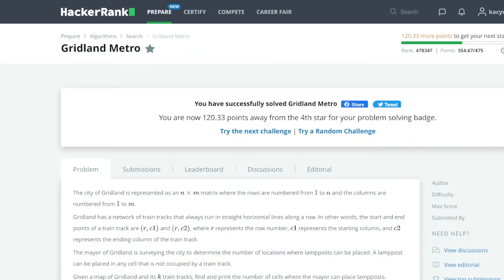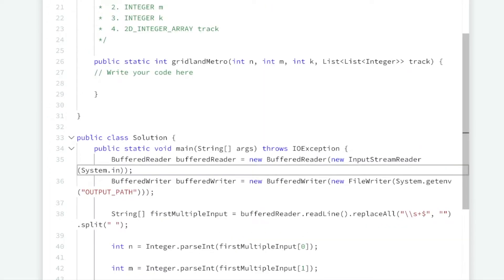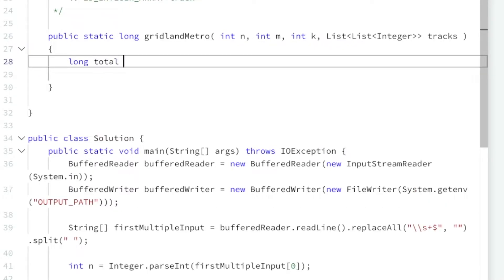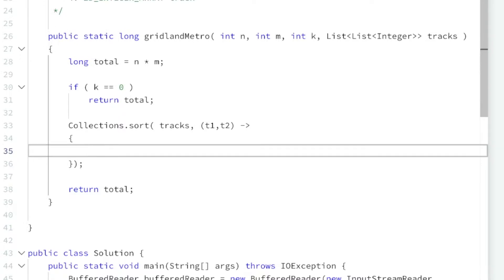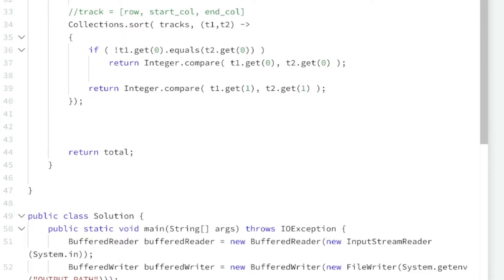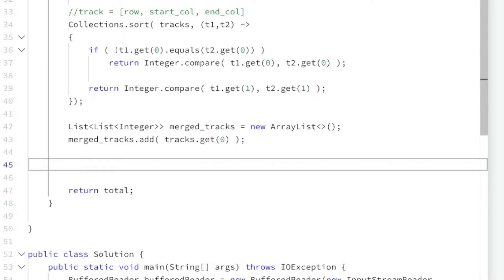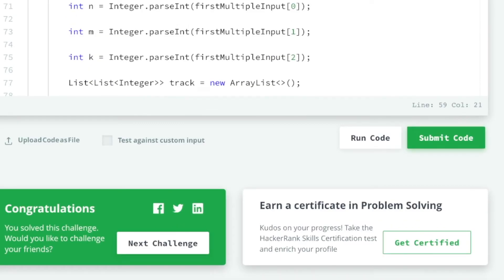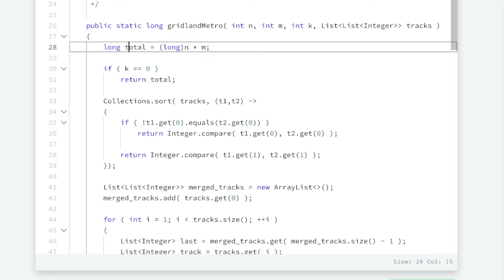HackerRank - Gridland Metro (Java)